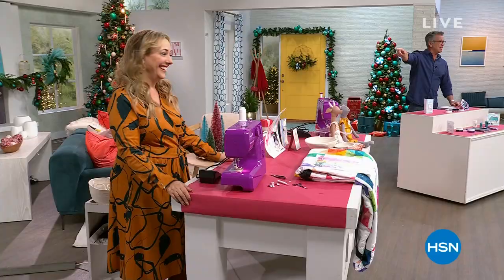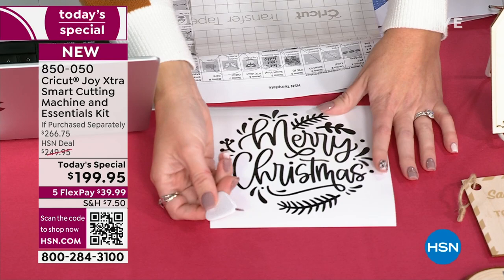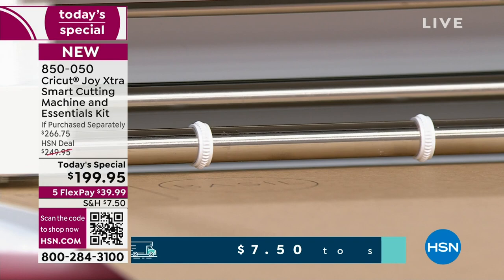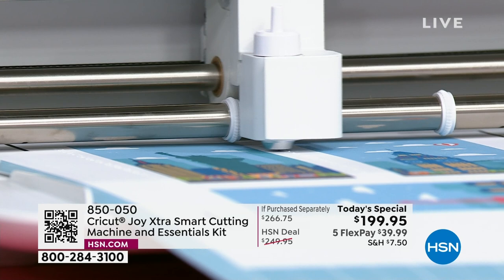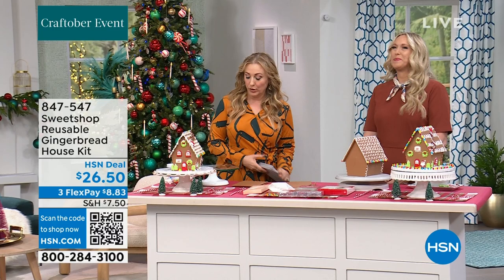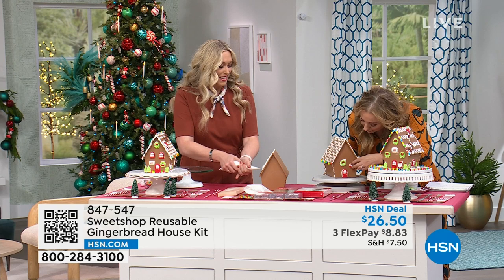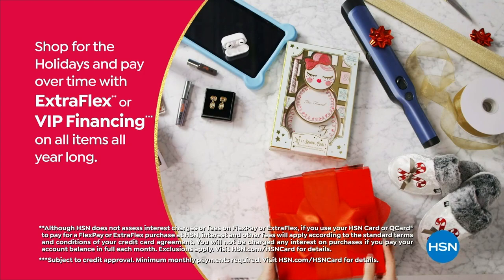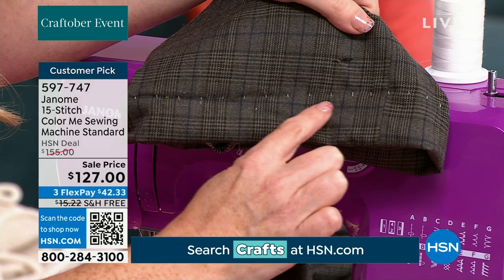HSN | Craftober Event - Cricut / Janome Sewing 10.03.2023 - 01 PM